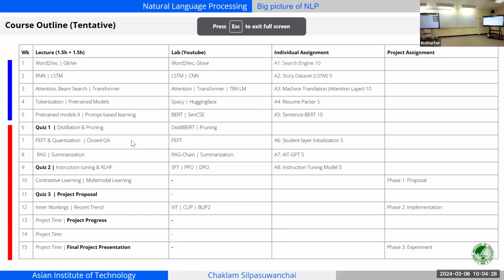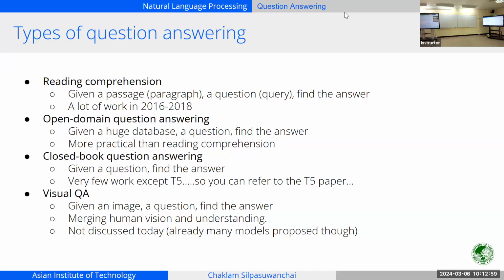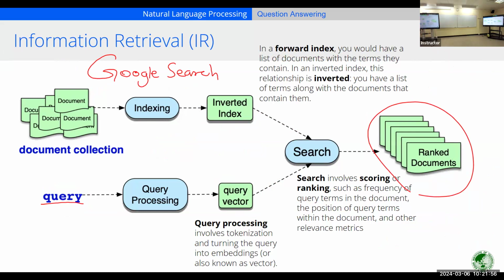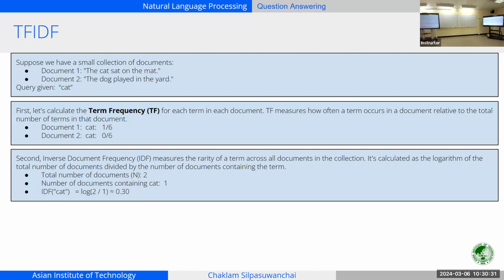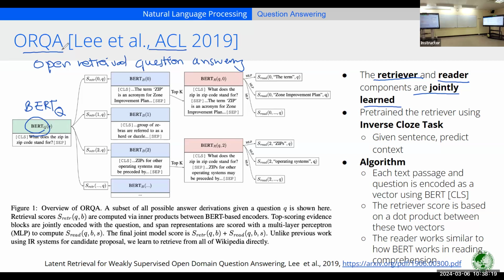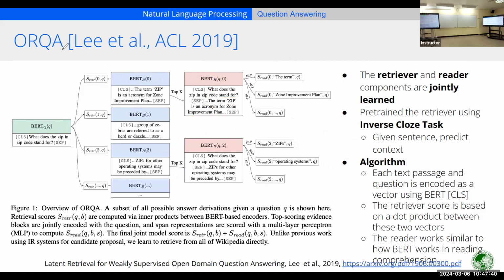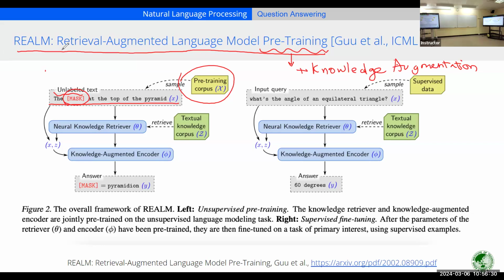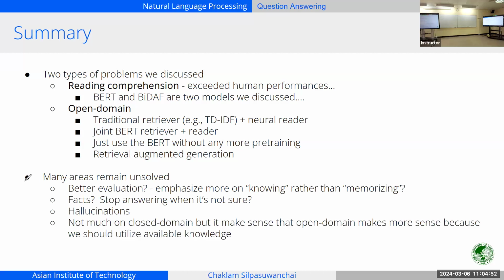Lecture 14 - QA II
The course covers:
1. Fundamentals of NLP (e.g., word vectors)
2. Deep Learning (classification, seq2seq, generation)
3. SpaCy
4. Huggingface
5. RAG

This video was recorded on ZOOM Record 6 MAR 2024